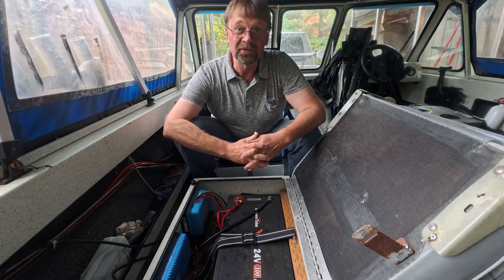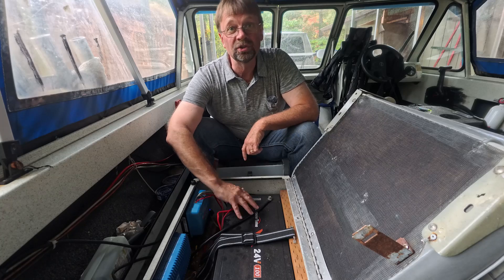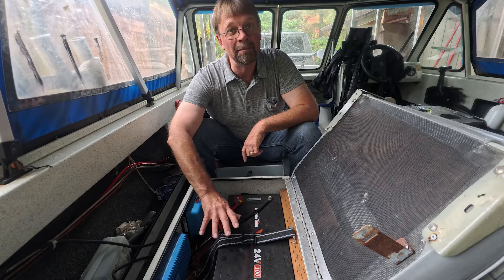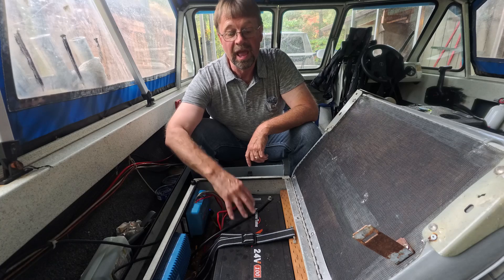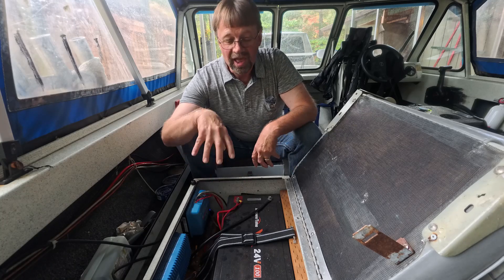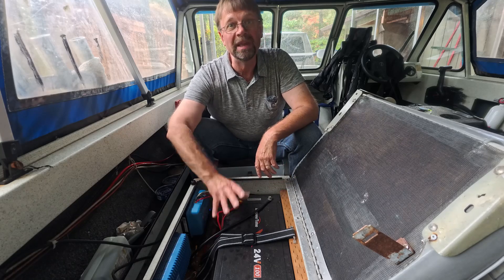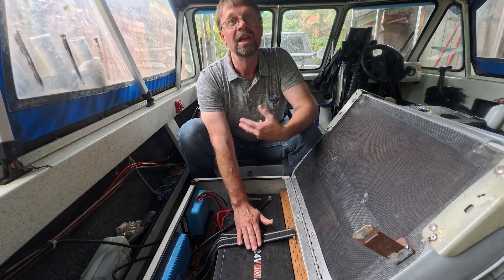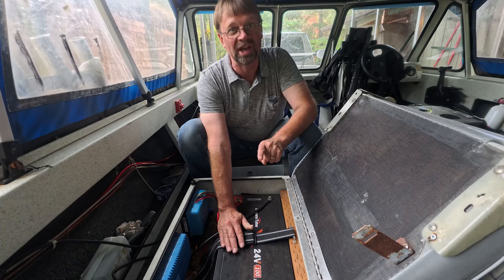Three Year Update for my LiTime 24V 100Ah LiFePO4 Lithium Battery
In this video, I provide a three-year update on my LiTime 24V 100Ah LiFePO4 Lithium Battery, installed before the 2021 fall salmon fishing season. Find out how it has held up after years of use, its performance, and whether it's still delivering reliable power.

LiTime 24V 100Ah Lithium Battery